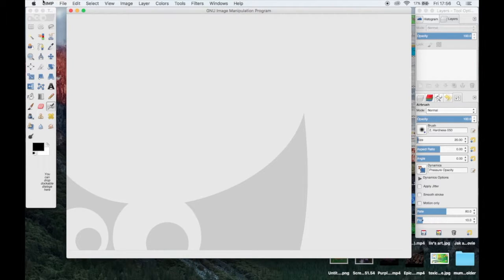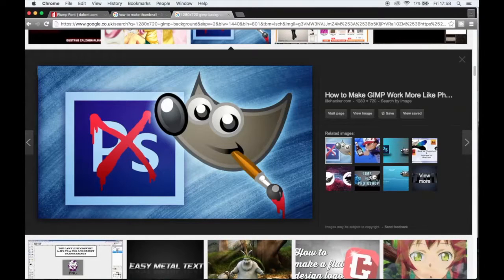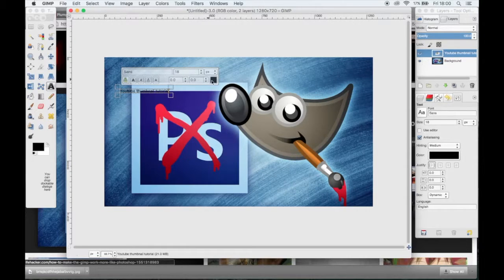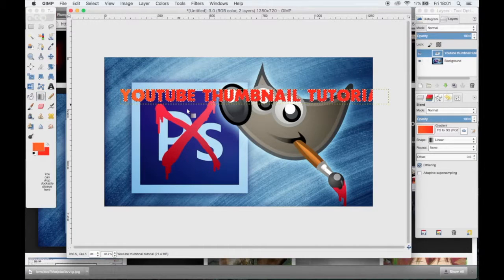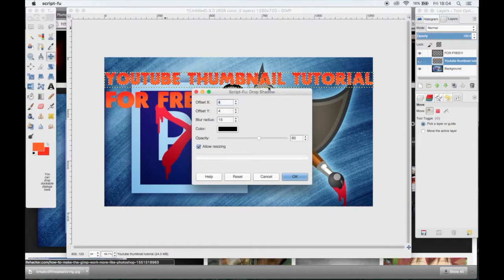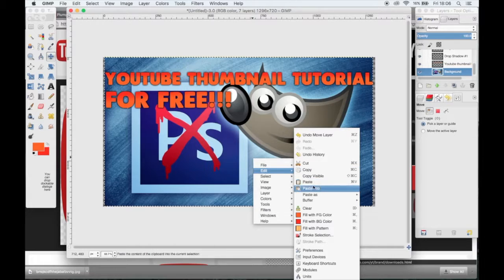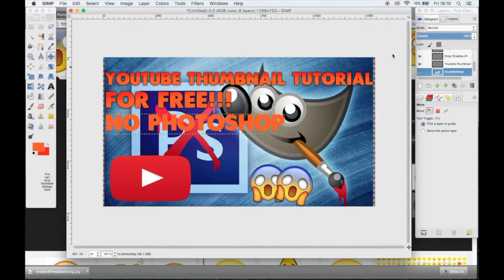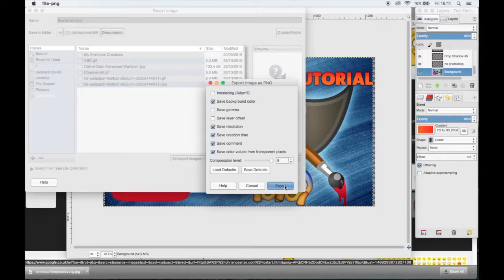YOUTUBE THUMBNAILS FOR FREE!! USING GIMP - NO PHOTOSHOP NEEDED